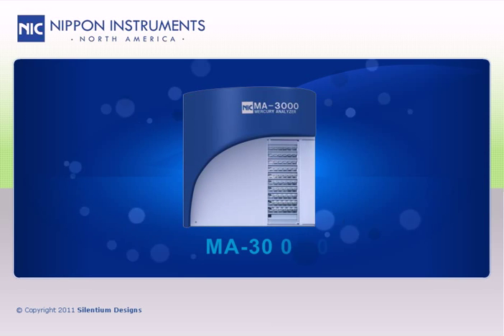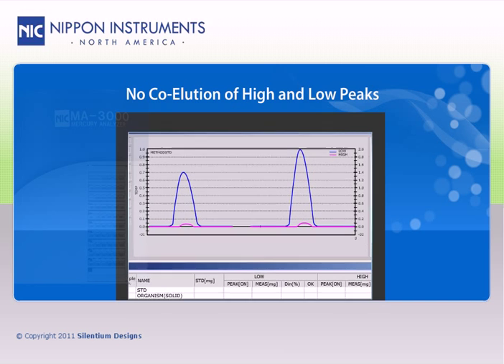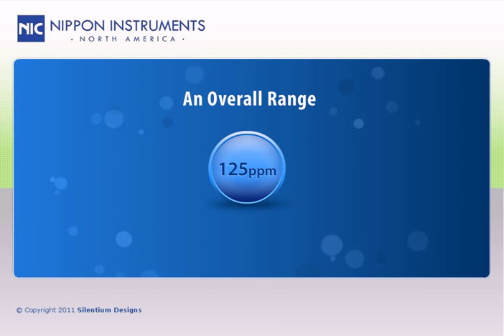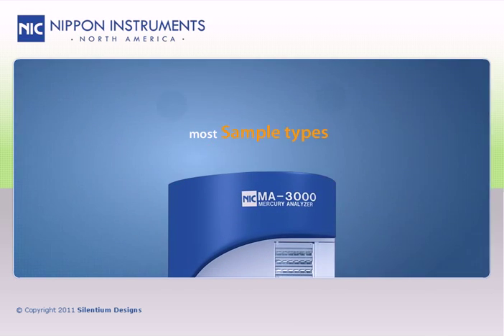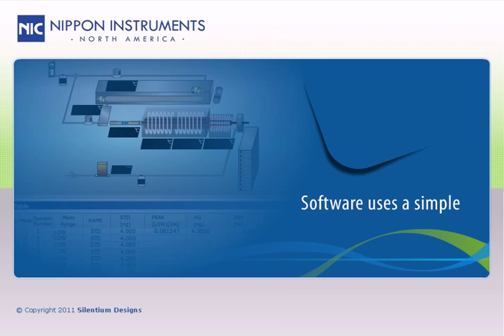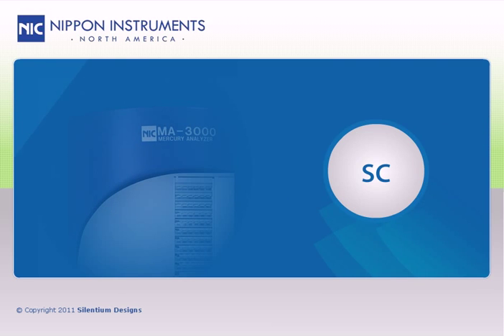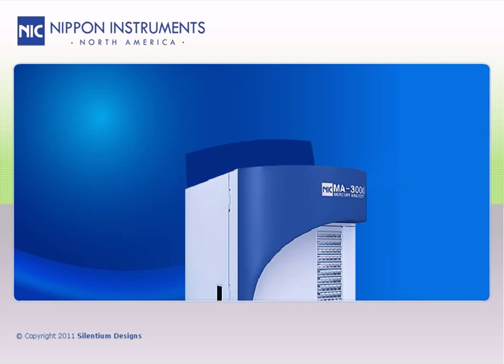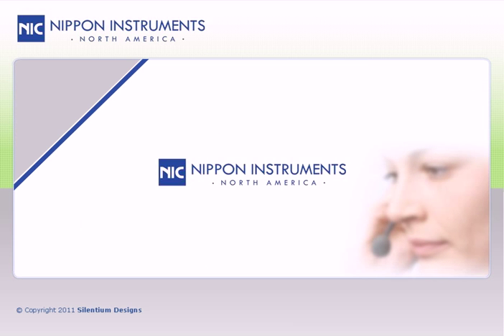NIC MA-3000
Nippon Instruments Model MA-3000 Mercury Analyzer for direct mercury analysis of almost any sample type without any sample preparation.